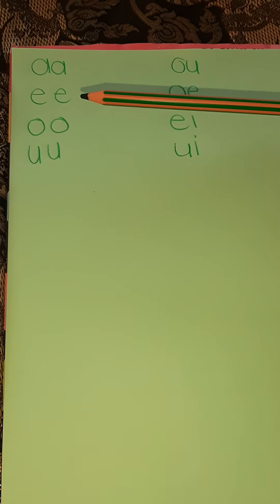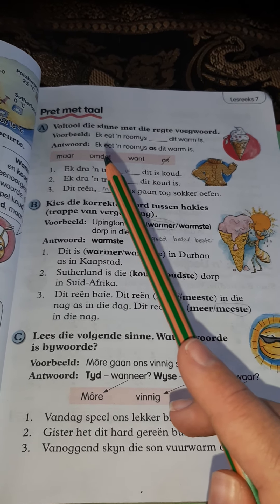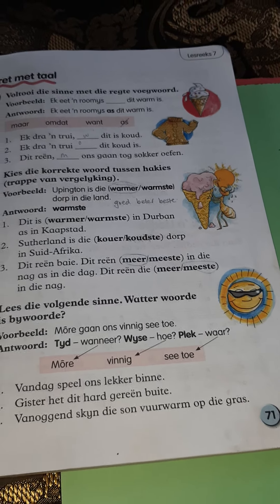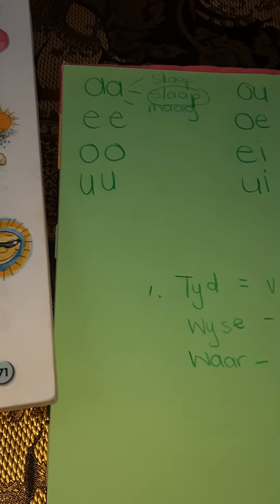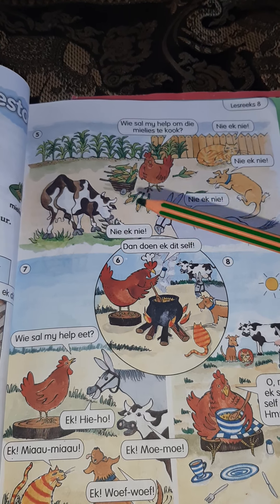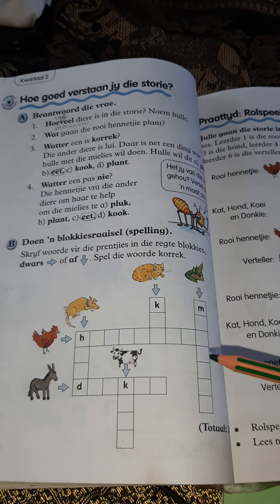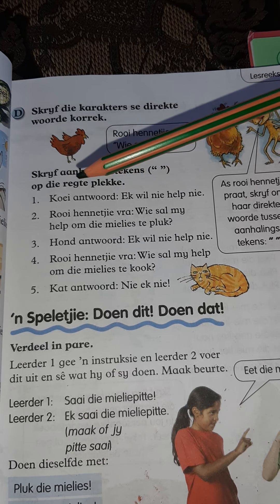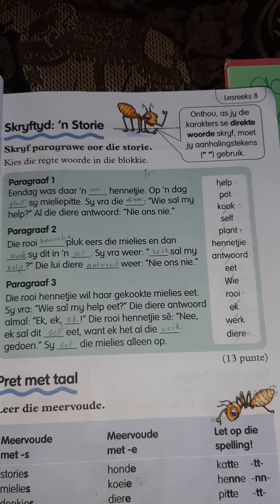Graad 4 Week 7 Afr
Afrikaans FAL